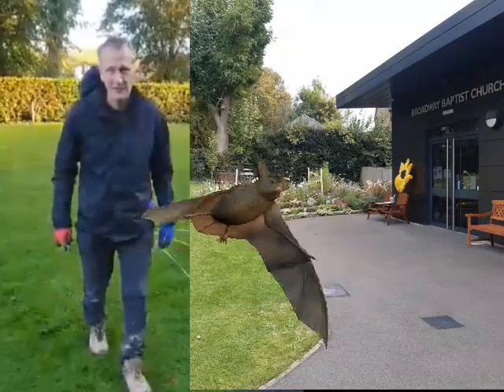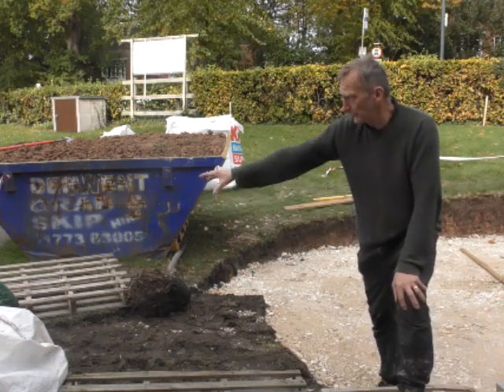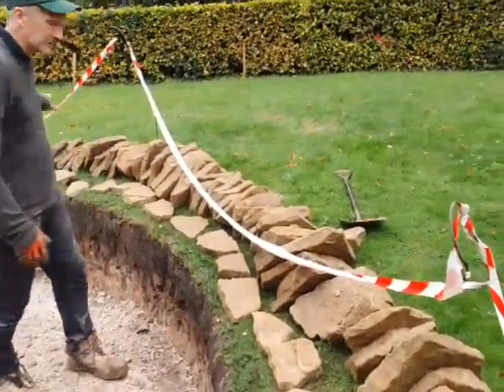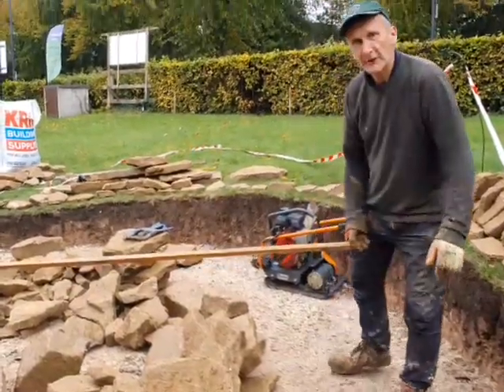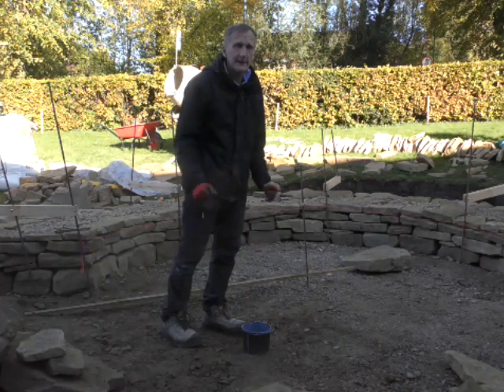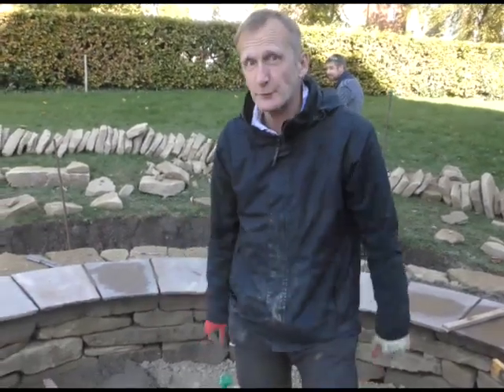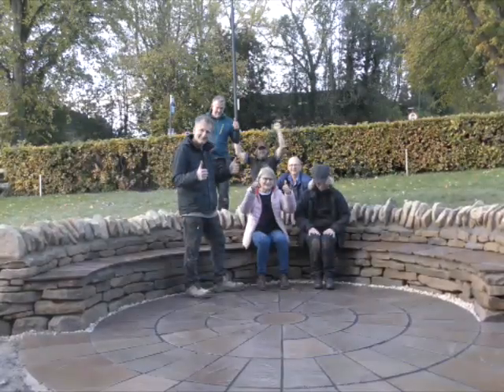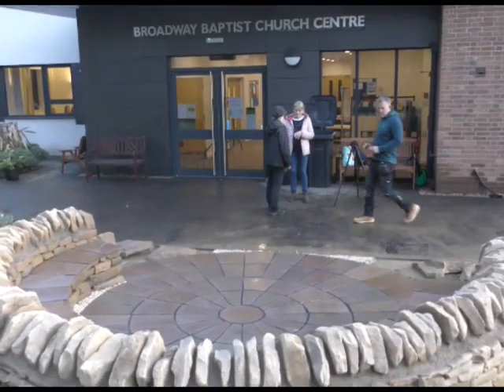Dry stone walling tutorial, the curved seat.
The video shows how to make a curved dry-stone wall incorporating a circular seat and circular paved area.